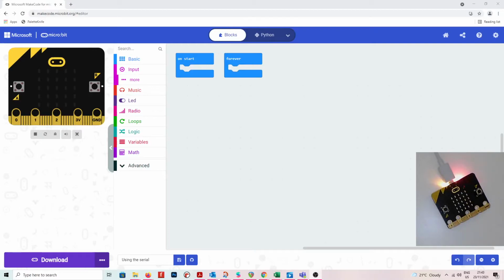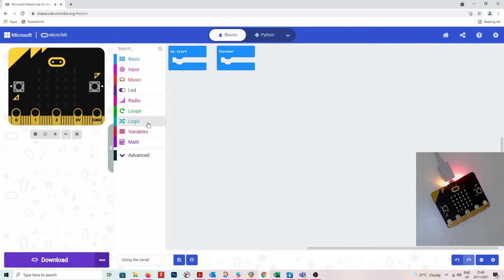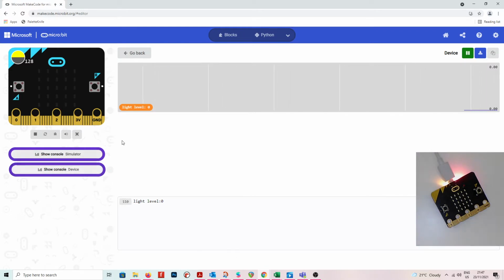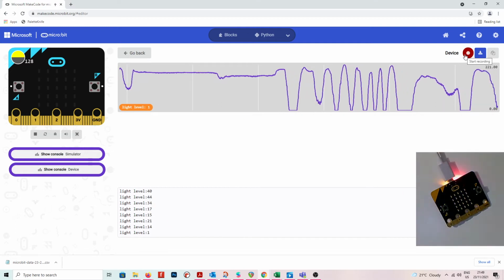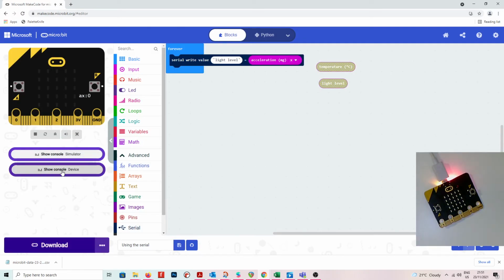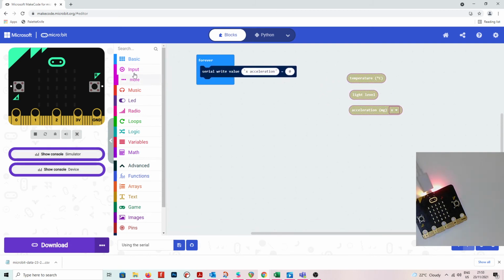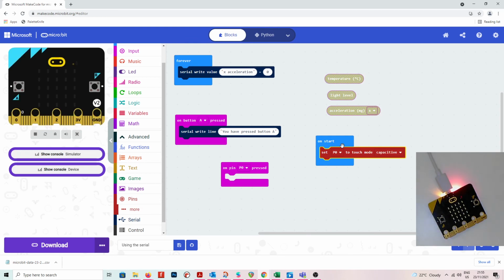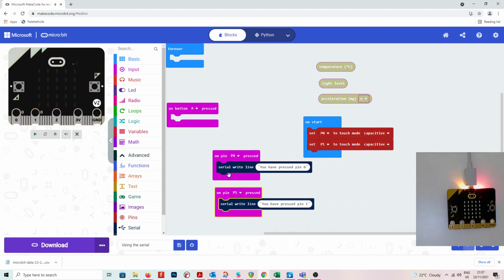Microbit - Using the serial and console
Learn how to use the serial to log data to the console and see live sensor data from your microbit.